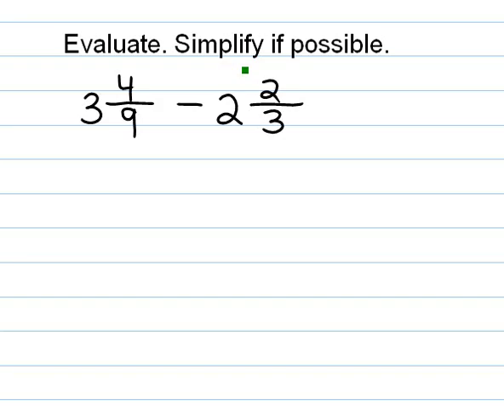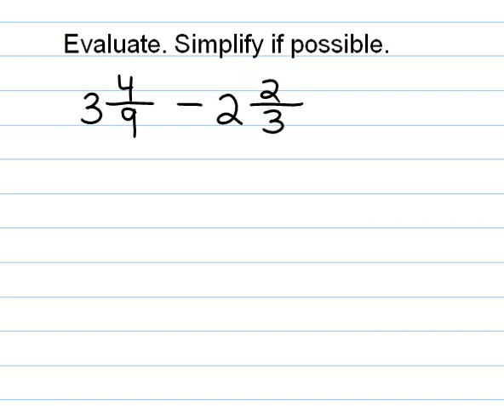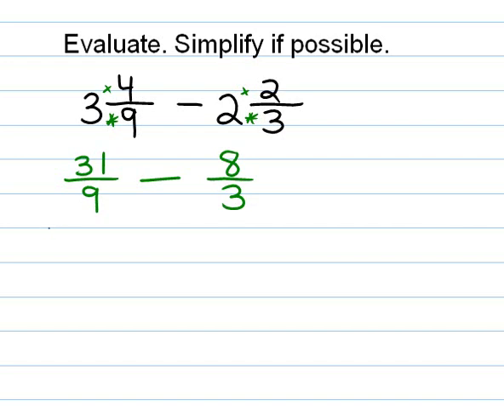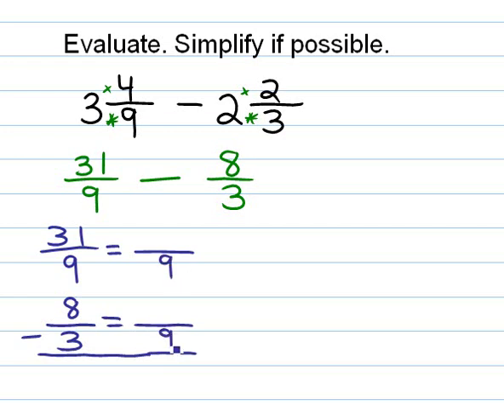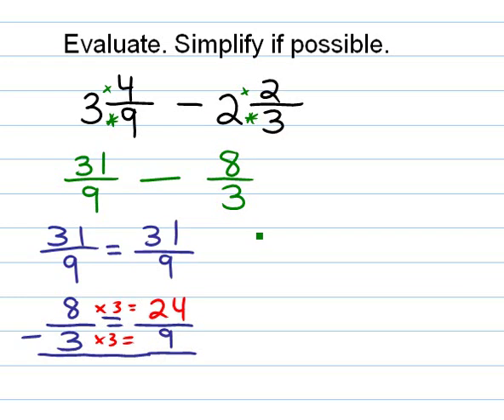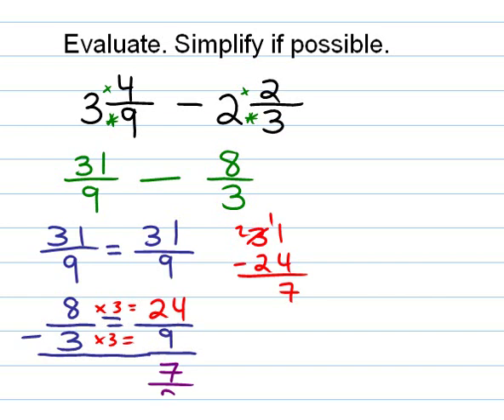Subtracting Fractions (mixed numbers) 5.NF.A.1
Watch how to subtract fractions with unlike denominators (and mixed numbers).  5.NF.A.1. Part of the Mathtrain.com and Mathtrain.TV Project from Mr. Marcos and his middle school students at Lincoln Middle School in Santa Monica, CA.  SEE THE VISUAL TUTORIAL solving this mathematics problem, if you need more help: